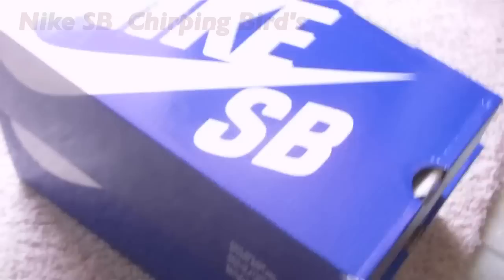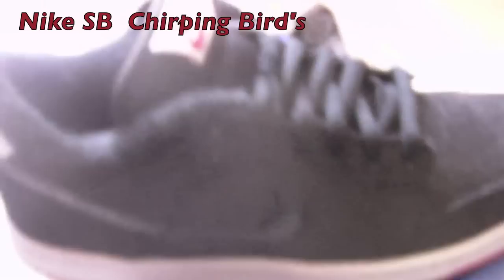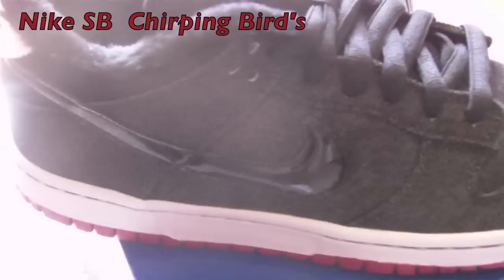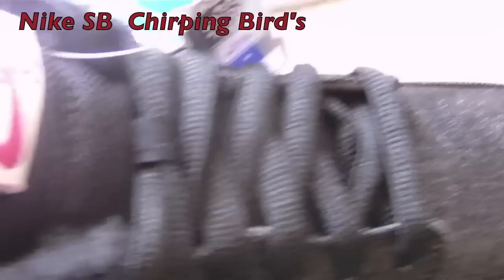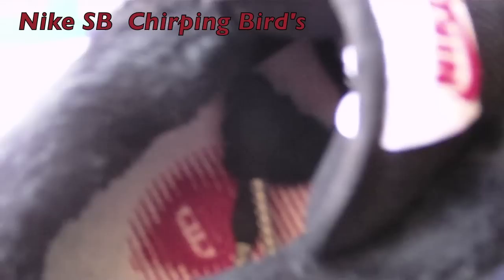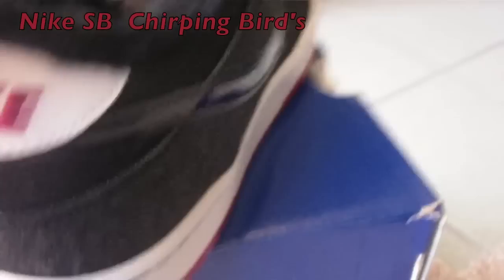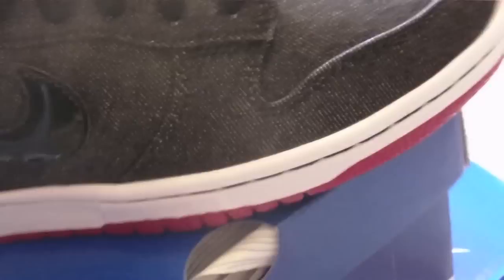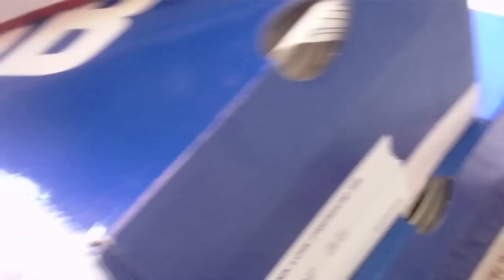Nike Sb Larry Perkins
Nike Sb Low (2010)
black/black-varsity red
Thanks